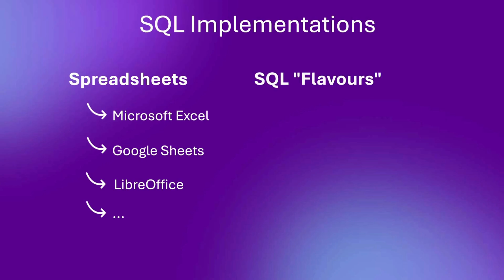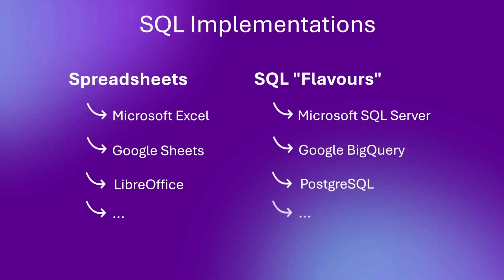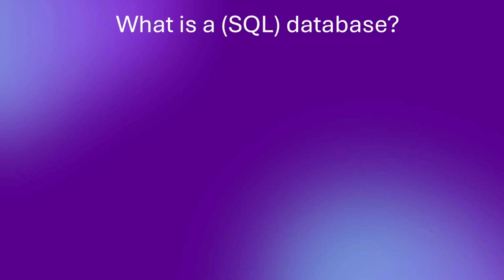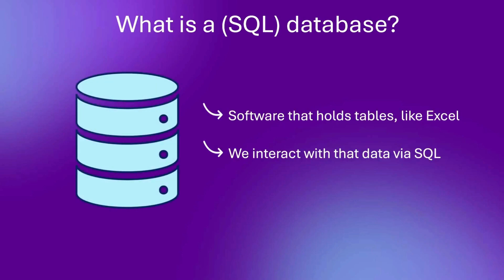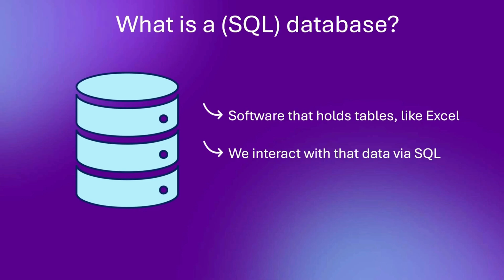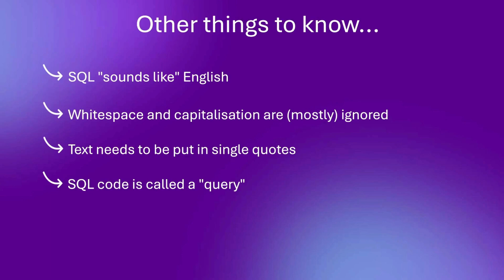From Excel to SQL - Introduction and setting the context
This is just a preamble before we jump into the series: we clarify what SQL is and which SQL flavour we use in this series.

CHAPTERS

00:00 About this series
00:51 What is SQL?
01:14 SQL implementations
03:02 What is a (SQL) database?
03:51 Other things to know